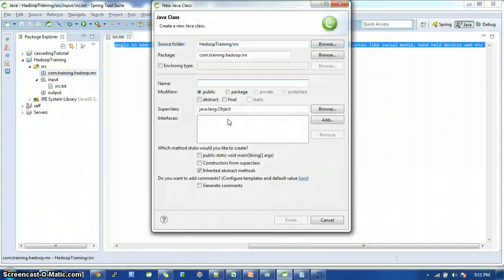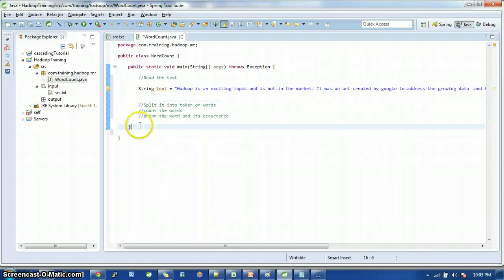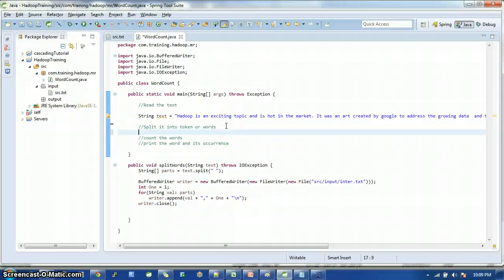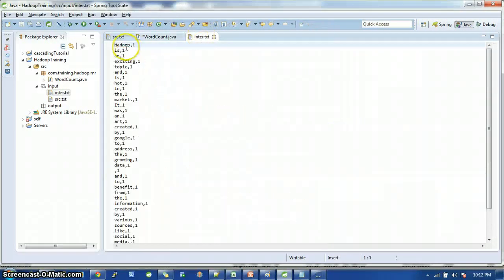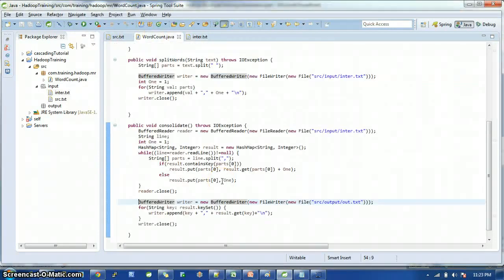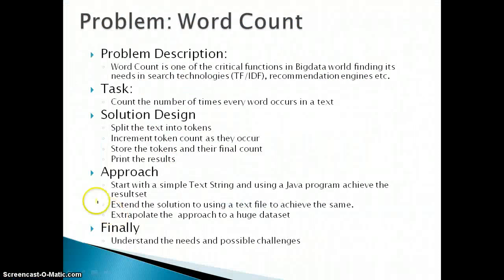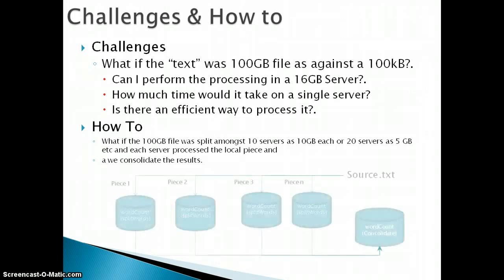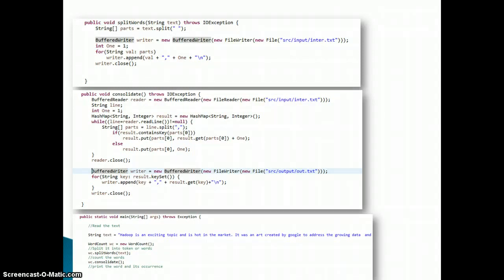Fundamentals of Hadoop MapReduce-720p (4)